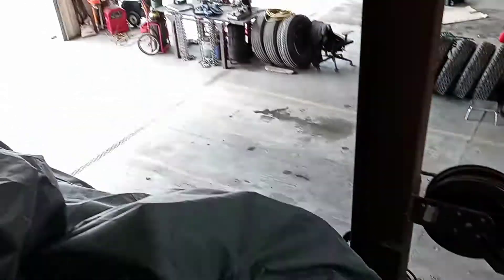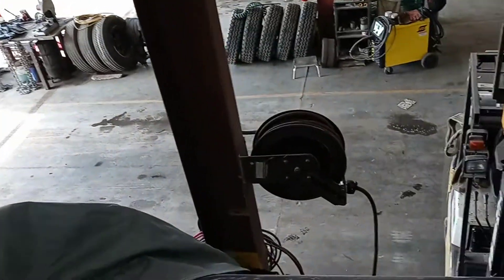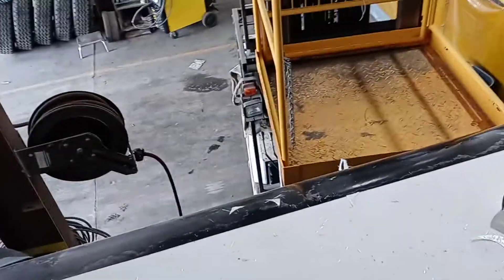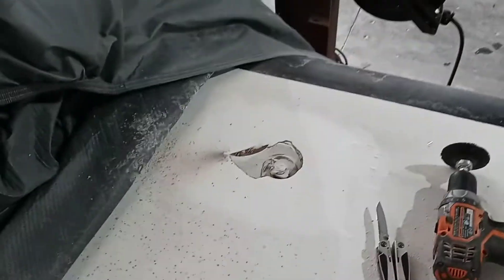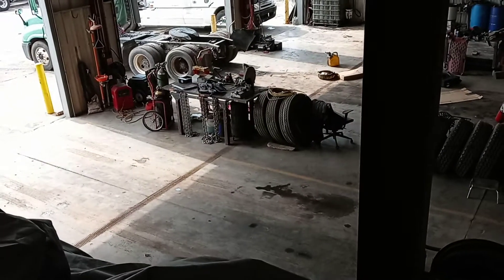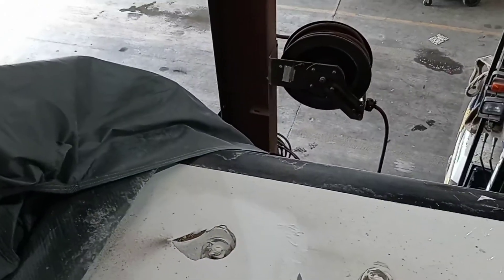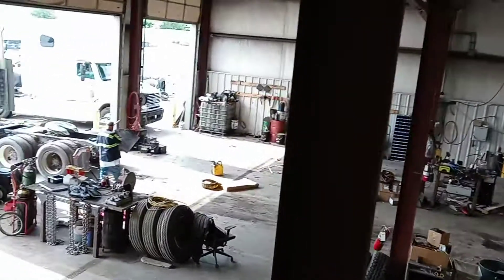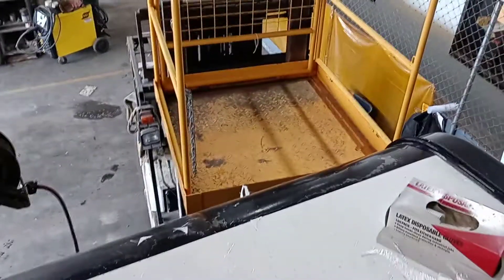Spike and I working on a friends party bus